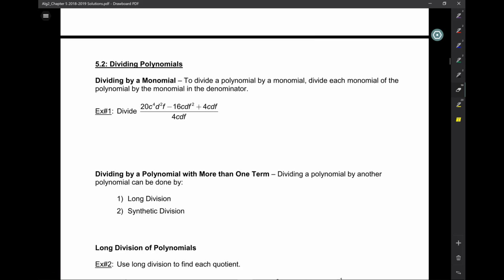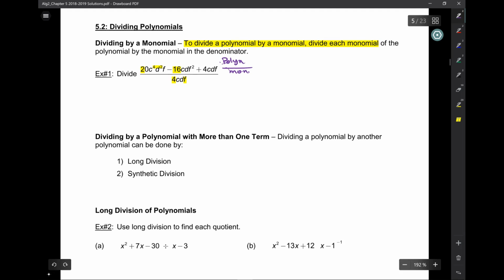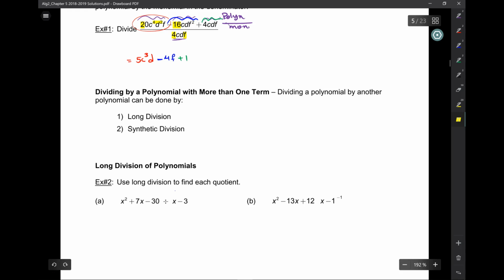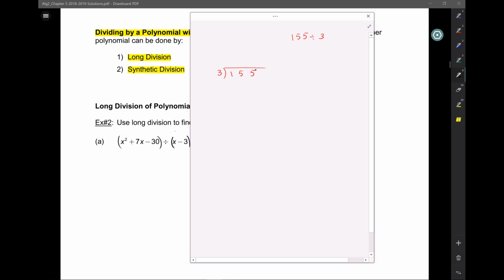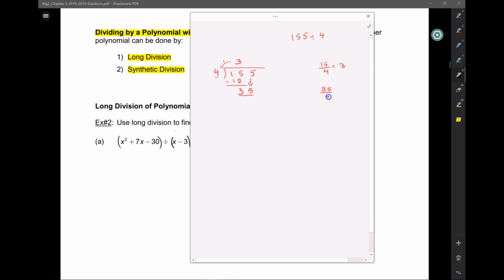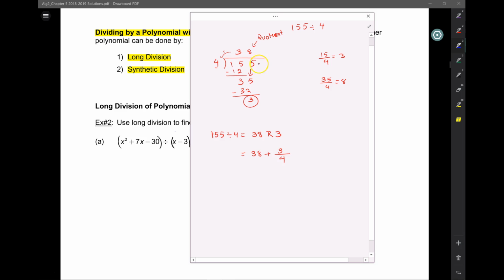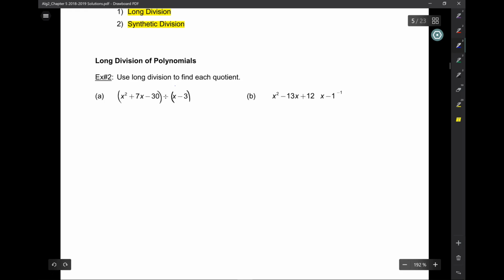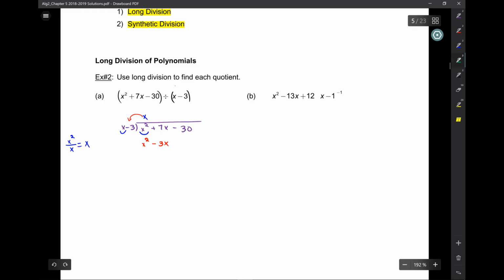Alg2 5.2 Part 1